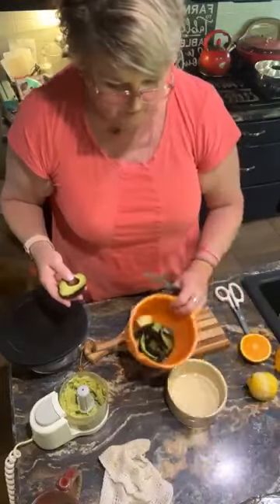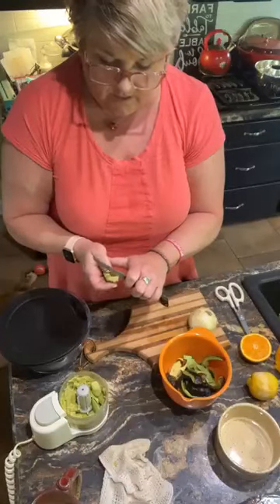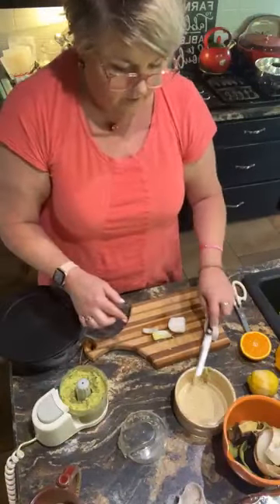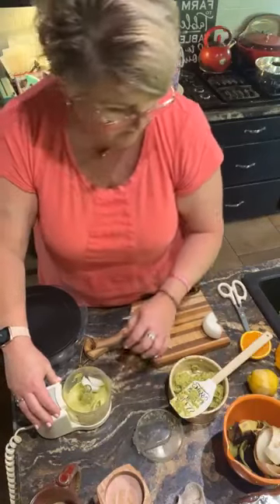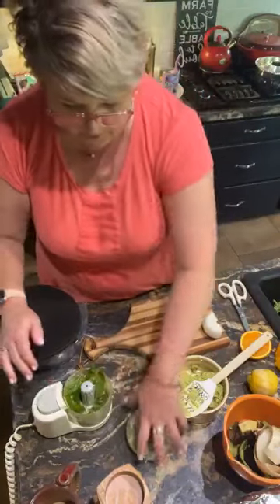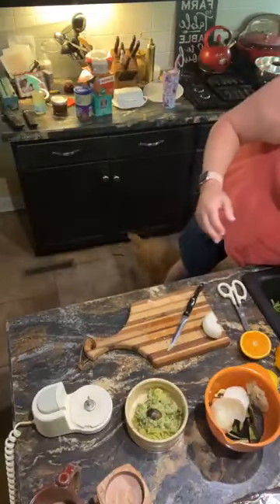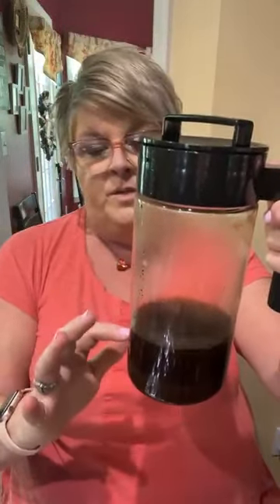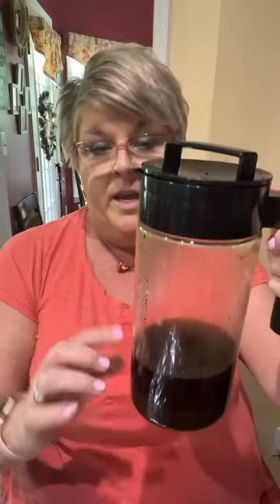Cold Brew and Guacamole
Lisa is mixing up some Guacamole and at the end shows us a tip on making Cold Brew